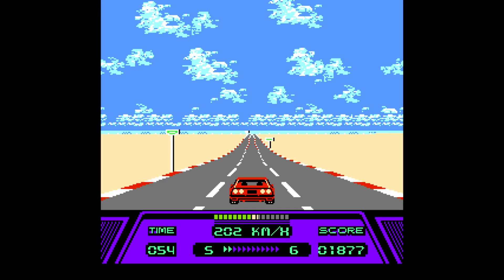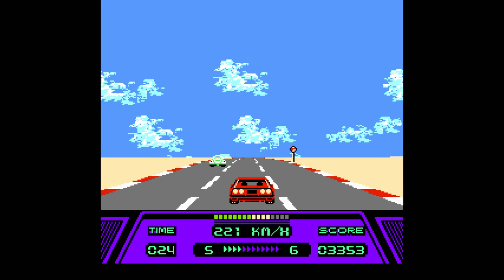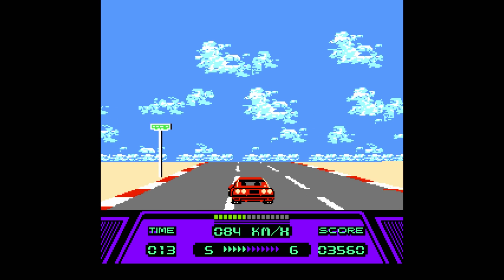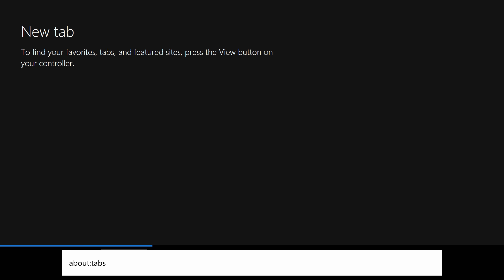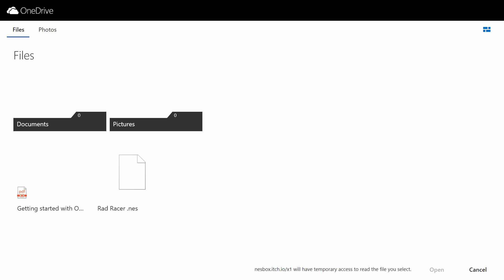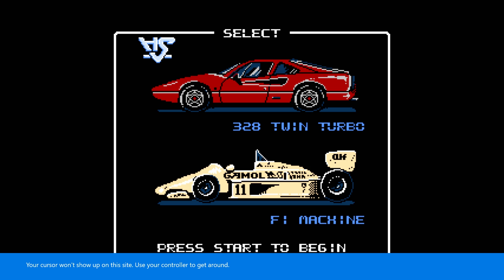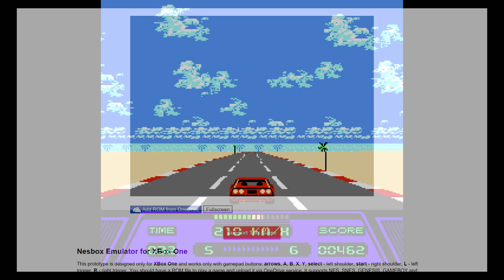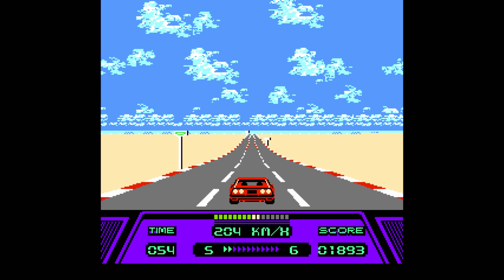How to Use Nesbox on Xbox One | Emulator for NES/SNES/Genesis/Game Boy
Nesbox Emulator is a prototype browser based emulator usable on the Xbox One console which loads in ROMs uploaded to your OneDrive account and makes them playable with ease on your Xbox One! This all all done by using the built in Microsoft Edge browser and is quite simple to use. It currently has support for the following consoles:

Nintendo Entertainment System (NES)
Super Nintendo (SNES)
Sega Genesis/Mega Drive
Game Boy

The emulator is still in PROTOTYPE and is lacking many features, such as saving. This is a super awesome proof of concept but is no where near complete. Plenty of fun to be had despite the roughness!

Background Music
Artist: D. Green
Song: The Finale

Intro Song
Artist: ZEST
Song: You & Me?